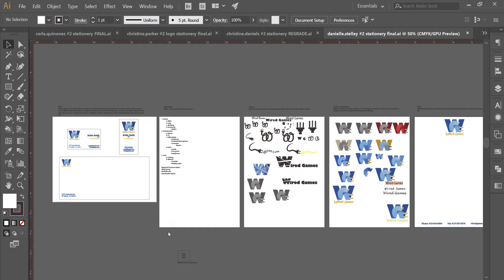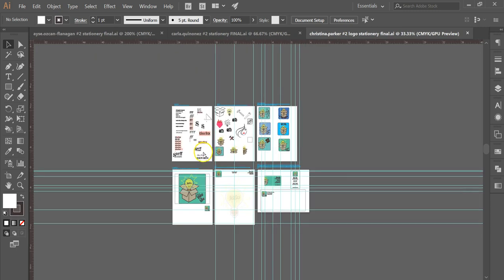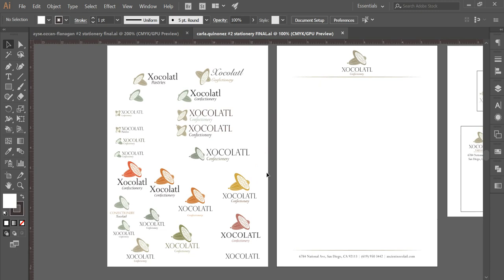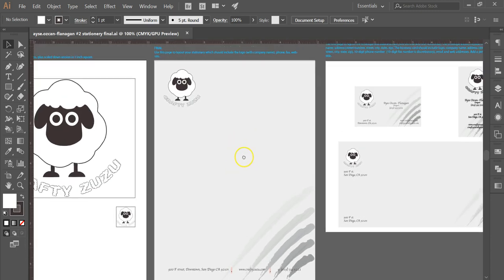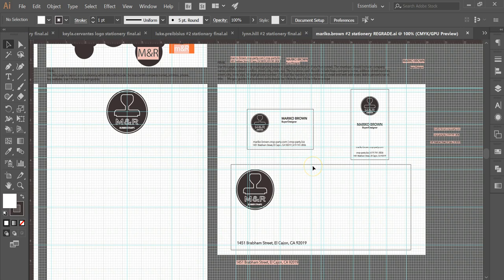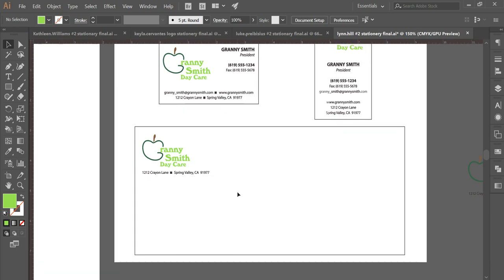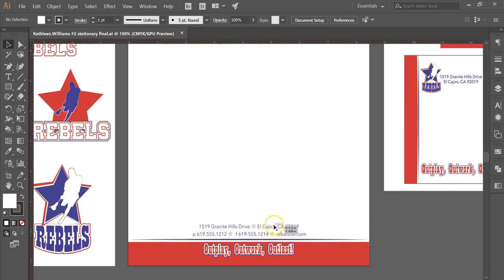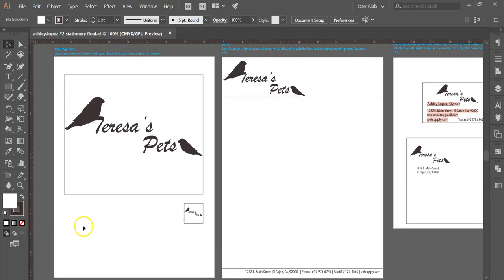Lesson 3 logo and stationery previous student work